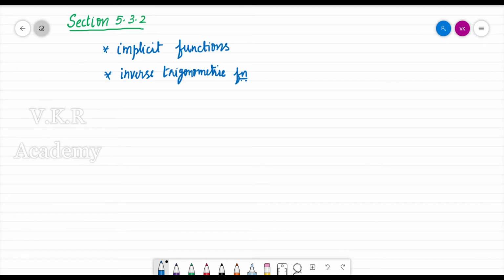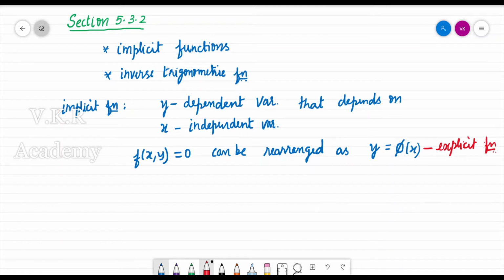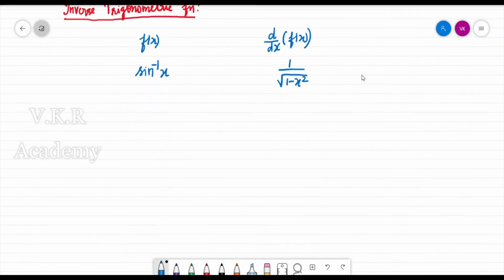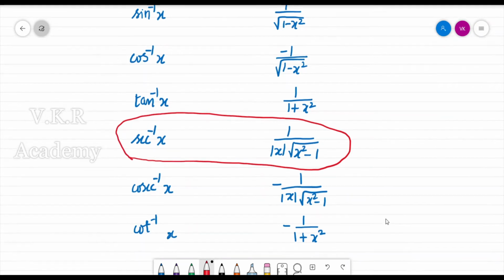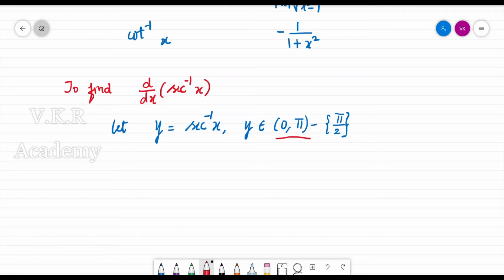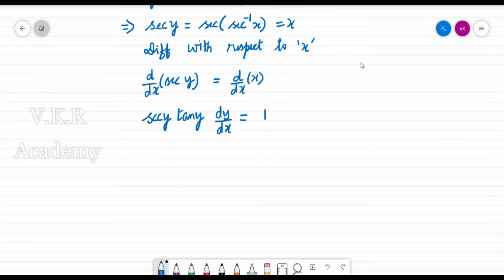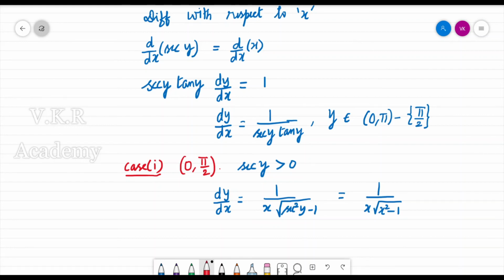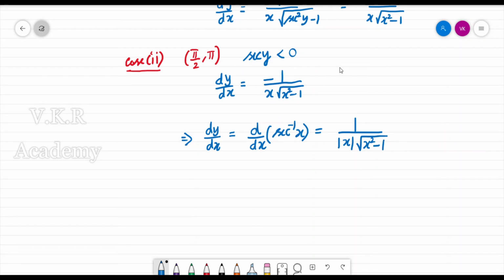XII CBSE Mathematics Implicit Functions, Inverse Trigonometry functions - Introduction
In this video we explain the computation of derivative of implicit functions and inverse trigonometry functions